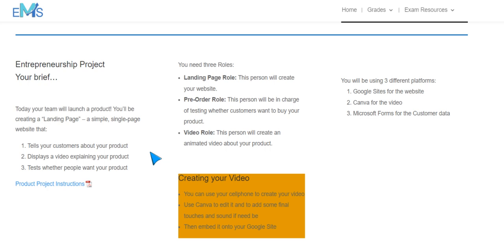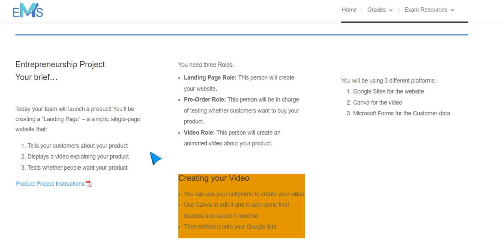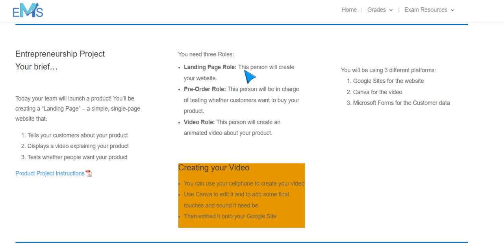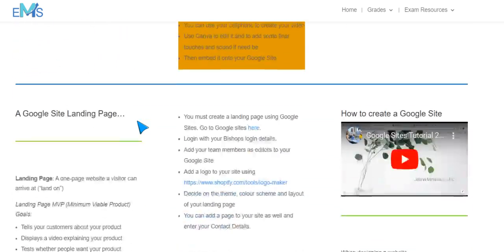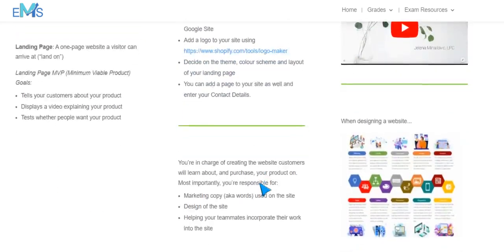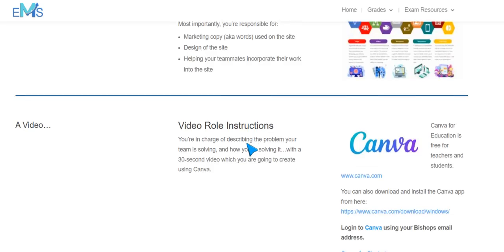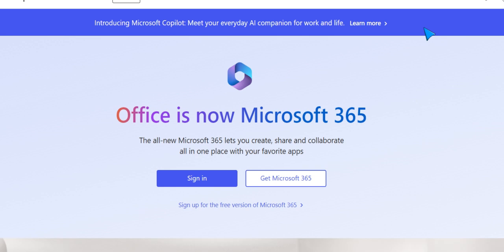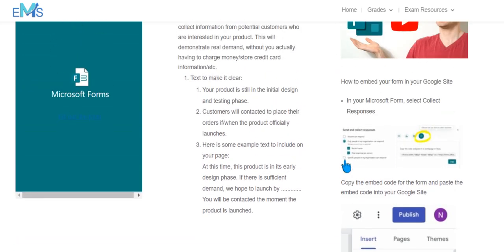EMS Grade 8